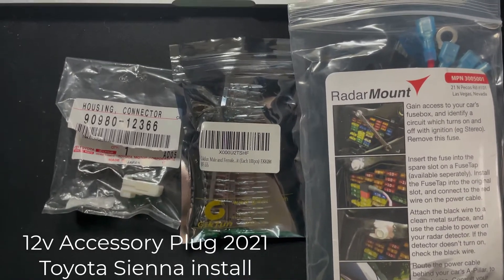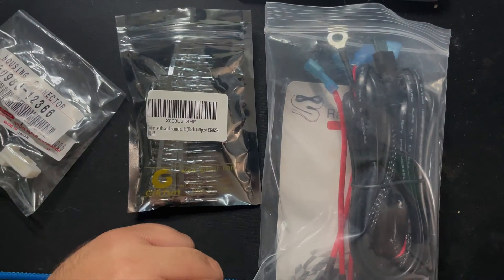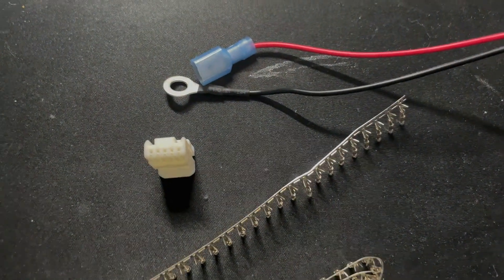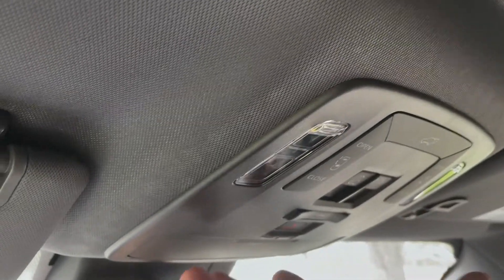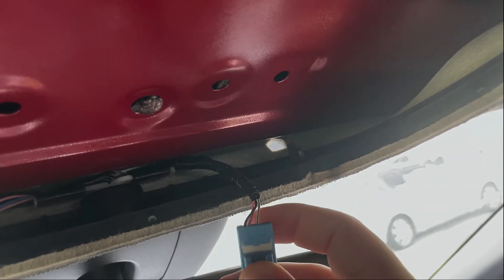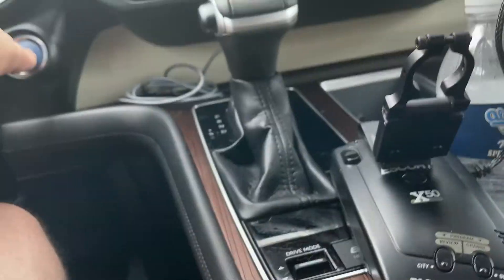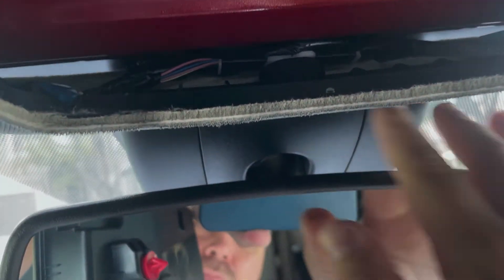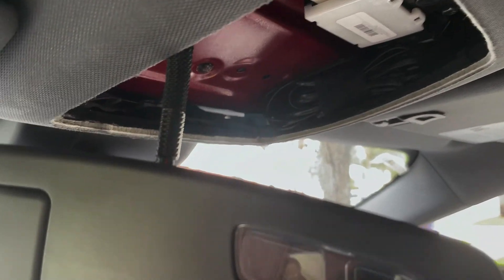2021 Toyota Sienna accessory plug install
This video is how I installed my Radar detector in my 2021 Toyota Sienna using the accessory plug in the headliner using an oem plug.